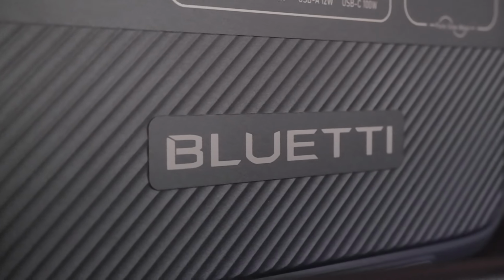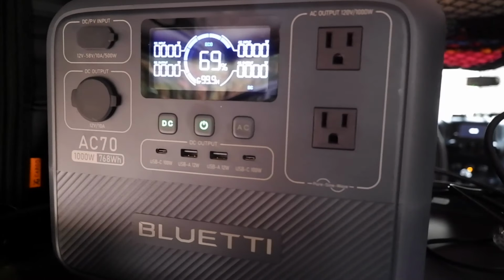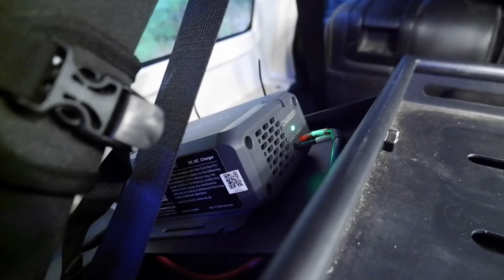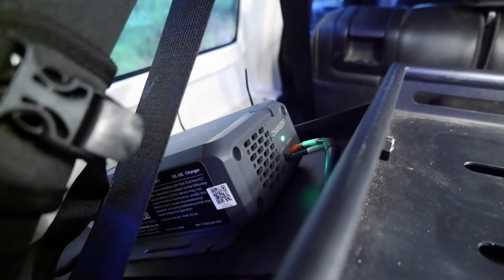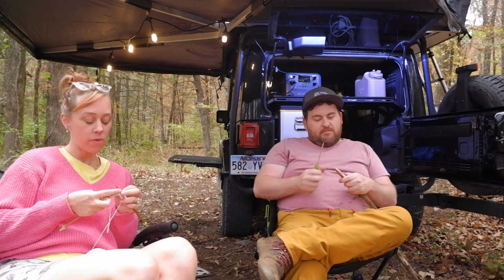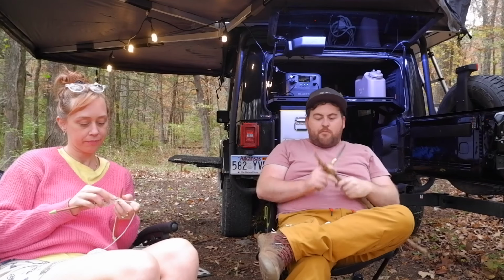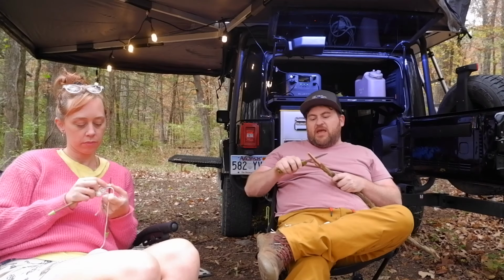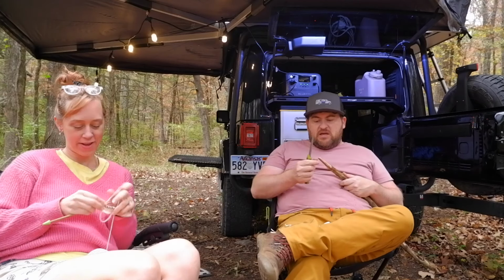Relaxing, Rainy Jeep Camping in the Fall Ozarks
Come for a fall jeep camp in the rain in Northwest Arkansas, and we'll share our plans for the season with you.